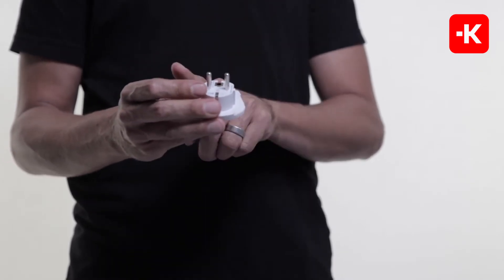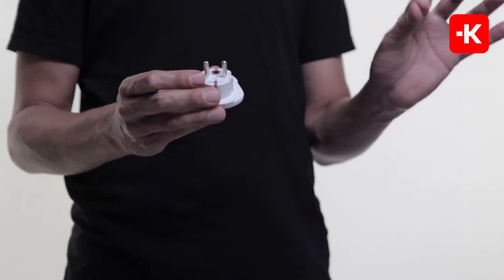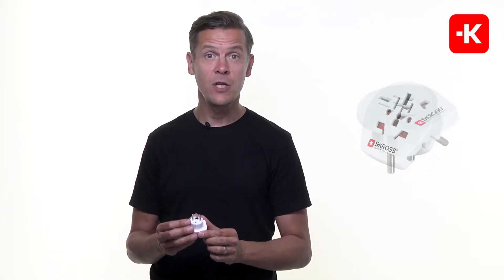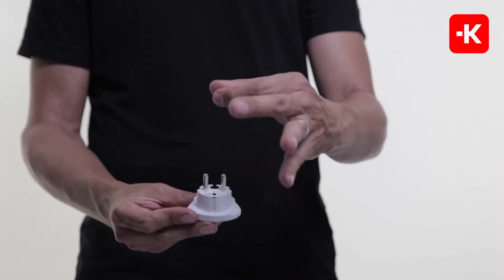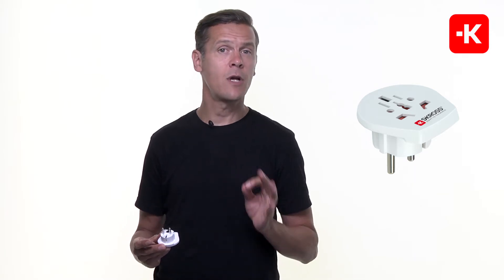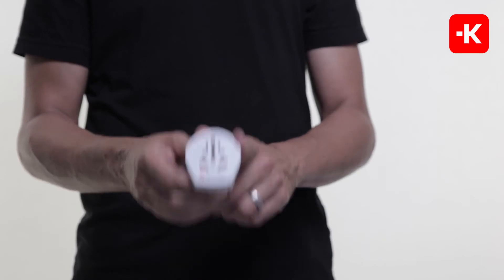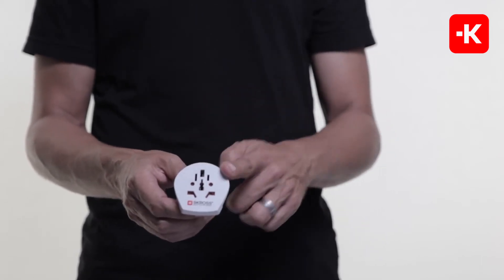VOYAGER CATALOGUE - VSK06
Adapter podróżny SKROSS World to Europe